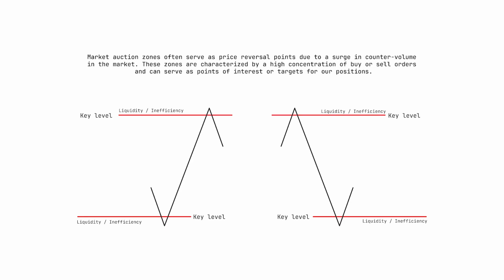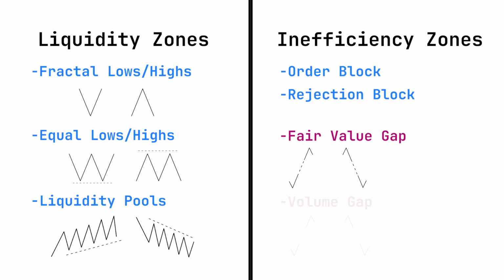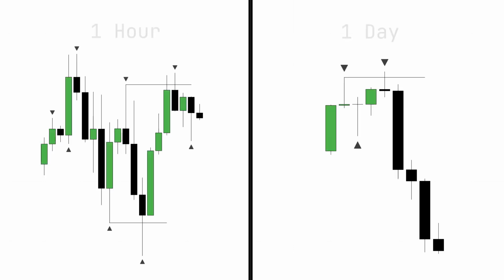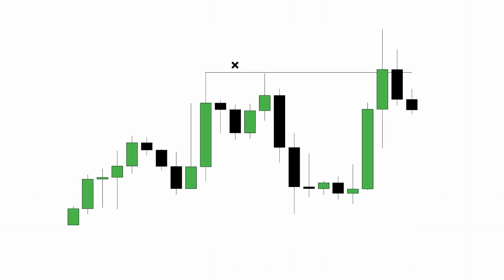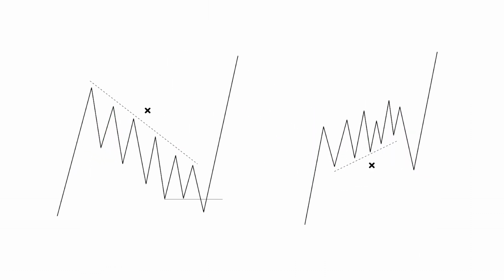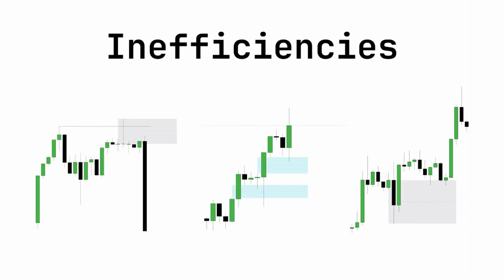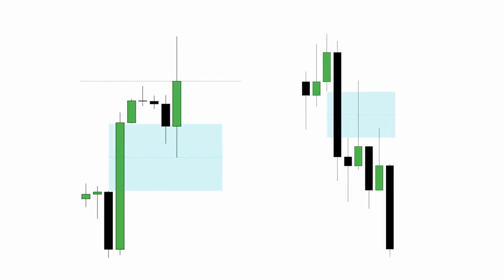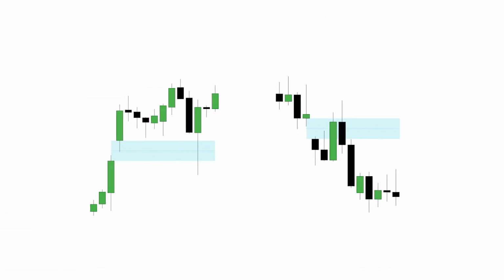MARKET AUCTION ZONES Liquidity Inefficiency